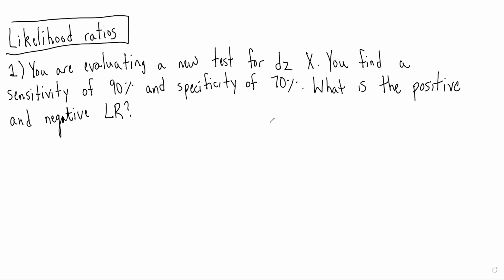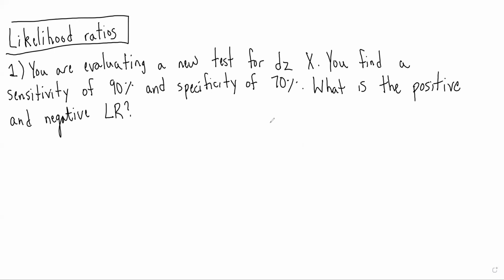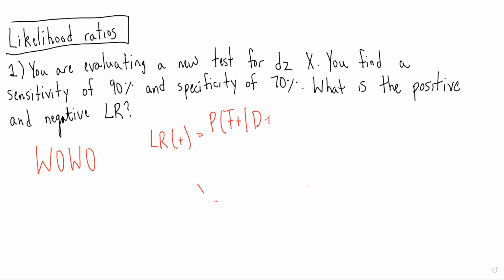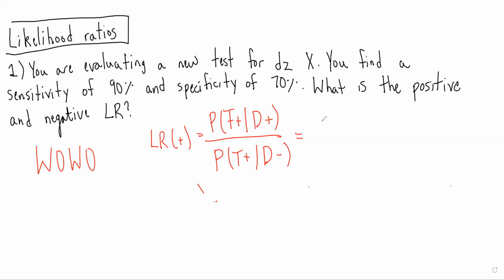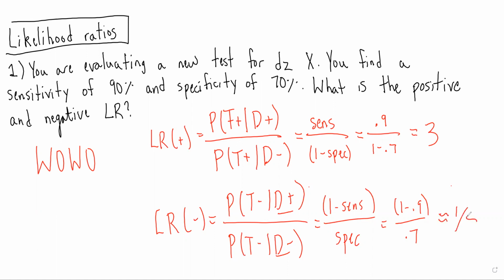Likelihood Ratios: Question 1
Gain practice with commonly tested questions related to calculation and interpretation of likelihood ratios